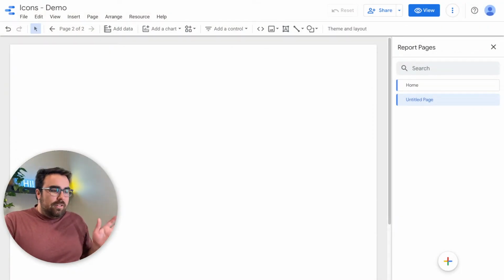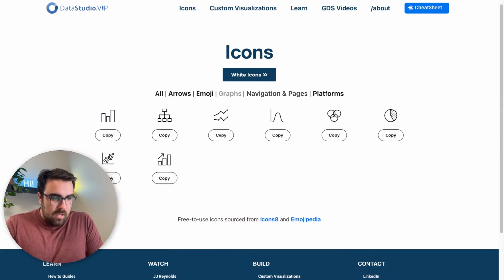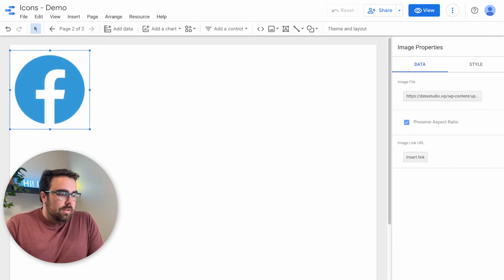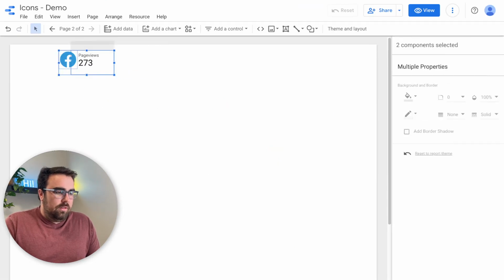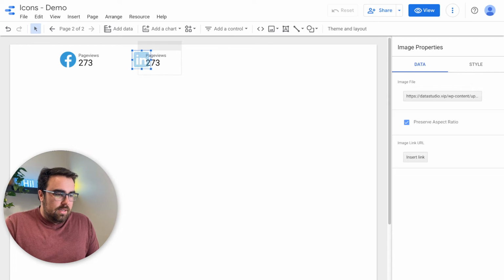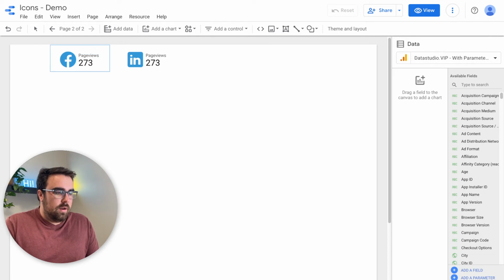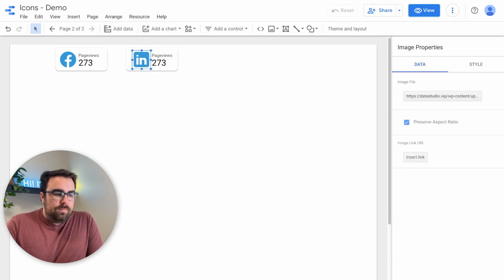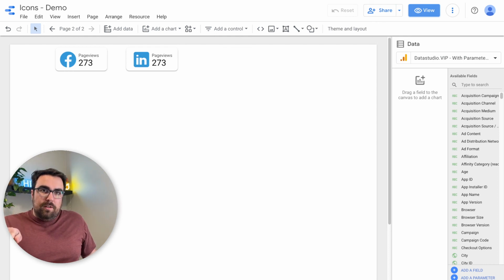Easily Use Icons In Your Data Studio Reports